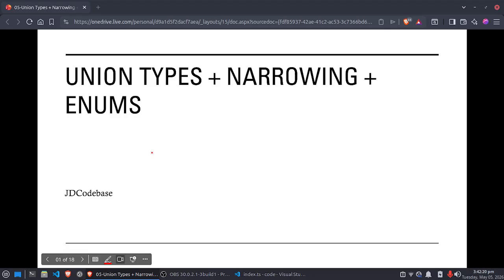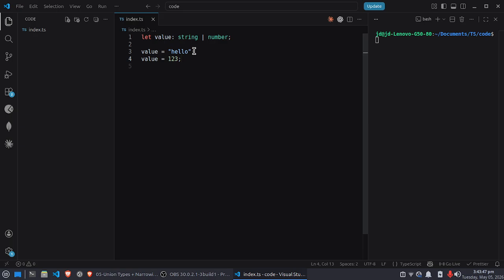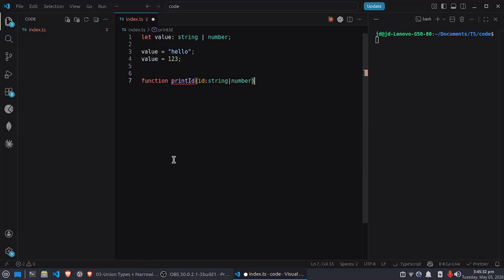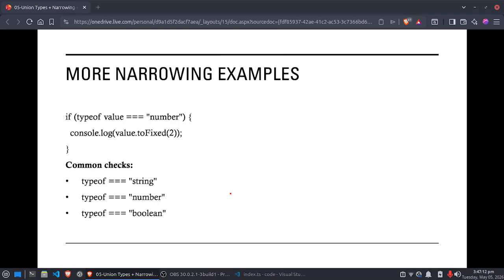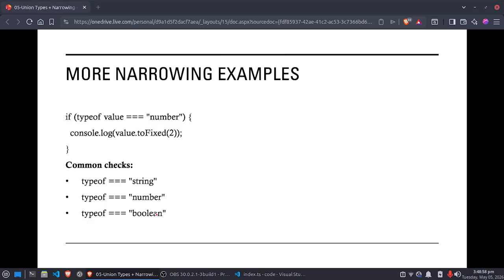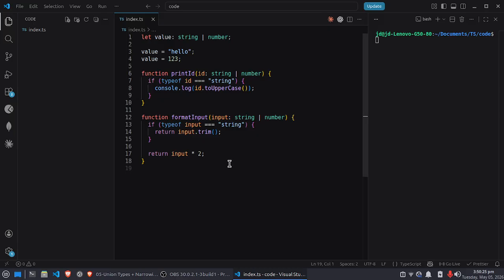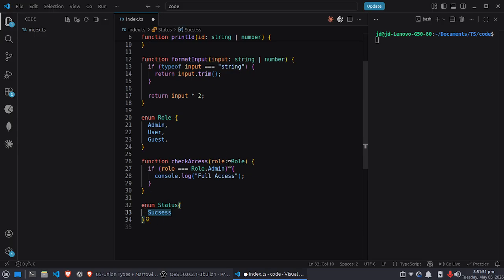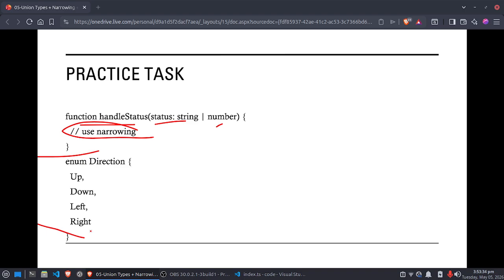👉 Union Types, Narrowing & Enums in TypeScript (Beginner Guide) | Day 5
Welcome to Day 5 of the TypeScript Series 🚀

In this video, we’re diving into one of the most important concepts in TypeScript — Union Types, Type Narrowing, and Enums.

If you’ve ever been confused about handling values that can be multiple types, this lesson will make it super simple 👌

- What are Union Types in TypeScript
- How to safely handle them using Type Narrowing
- Using typeof for runtime checks
- What are Enums and why they matter
- Real-world examples to understand everything clearly

function printId(id: string | number) {
  if (typeof id === "string") {
    console.log(id.toUpperCase());

In real-world applications:
- API data is unpredictable
- User input can be dynamic

These concepts help you write safe, flexible, and scalable code 💪

🧪 Practice Task
Try creating:
- A function using union types
- Type narrowing using typeof
- Your own enum (like roles or directions)

📅 Series Progress
Day 1: Setup + Basic Types
Day 2: Arrays & Objects
Day 3: Type Aliases & Nested Types
Day 4: Interfaces + Functions
👉 Day 5: Union Types + Narrowing + Enums (This Video)

🔔 Don’t Forget
If you’re following this series: